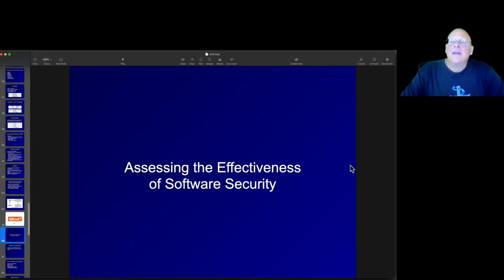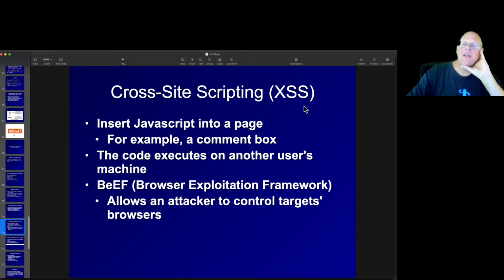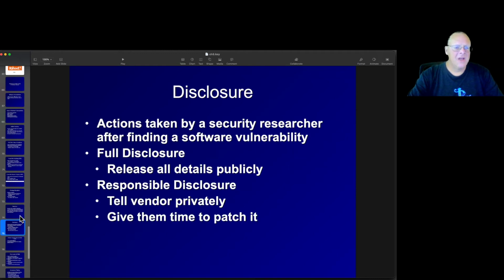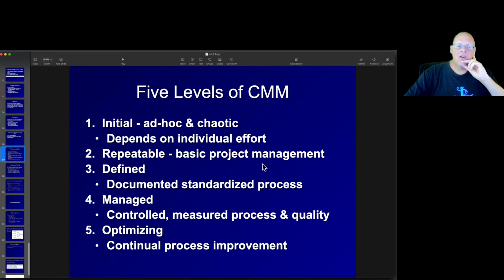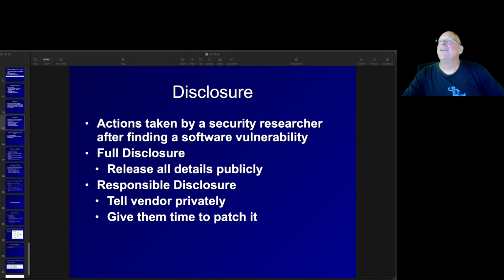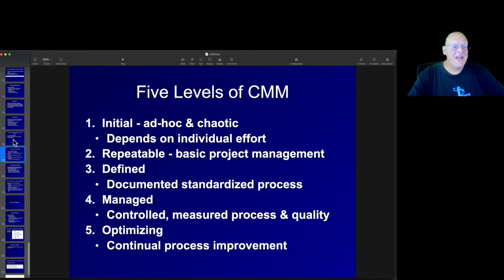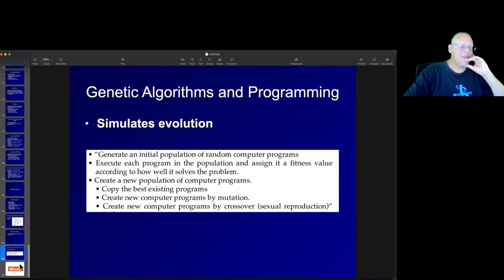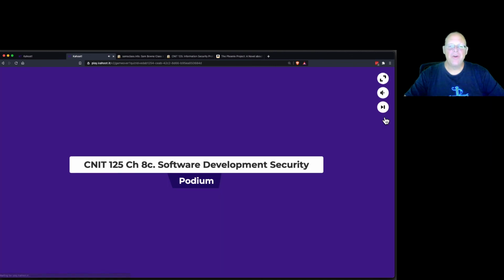CNIT 125: 8. Software Development Security (Part 2)